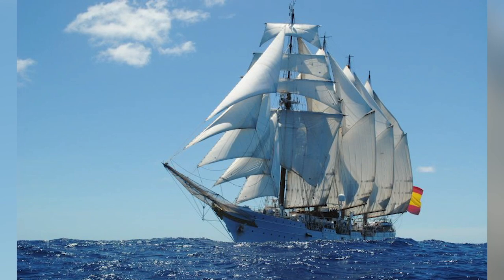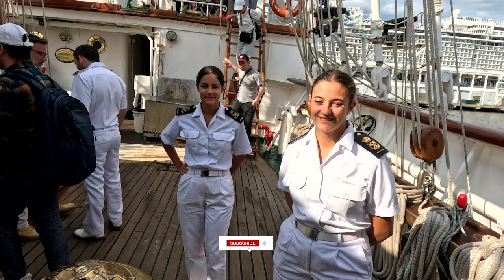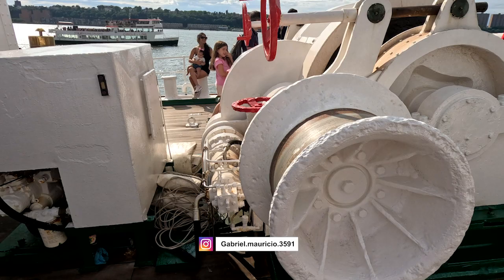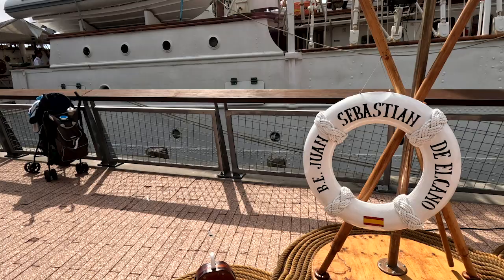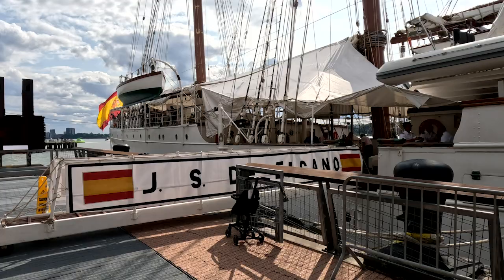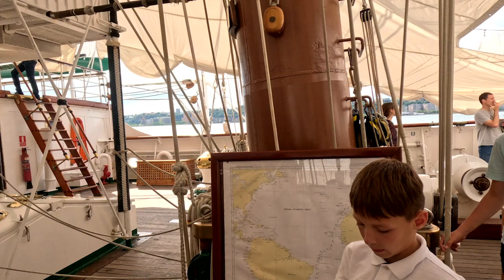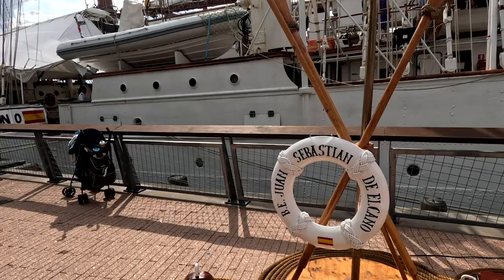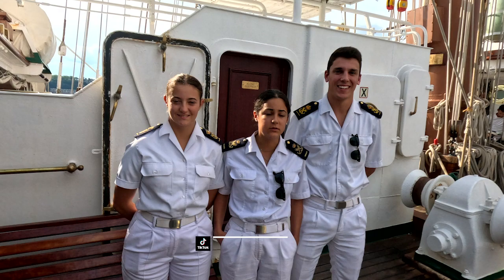Wow! Spanish Navy Vessel Arrived in New York - The "Juan Sébastien de Elcano"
She is a four masted topsail schooner with a hull made of iron and a crew composed of 220 members, including midshipmen.
She was launched in 1927 and delivered to the “Armada” in 1928.